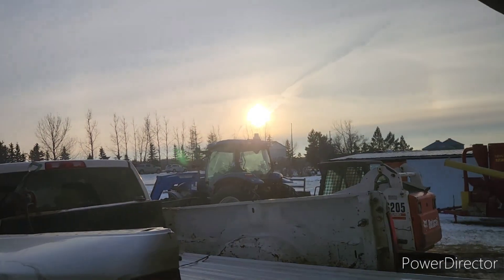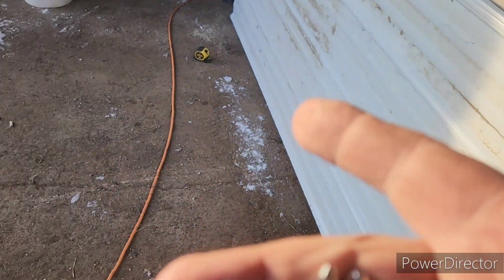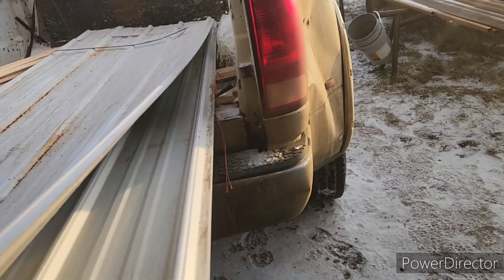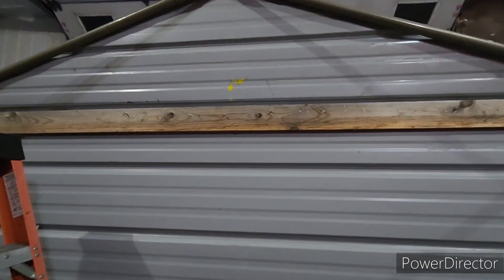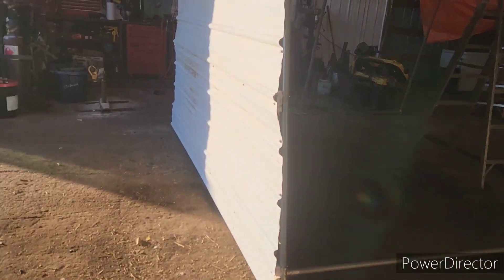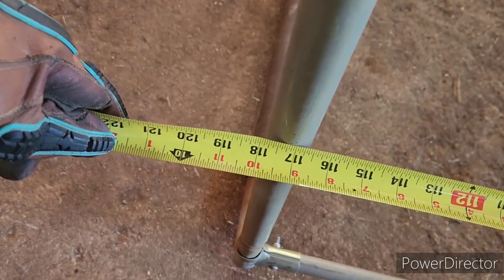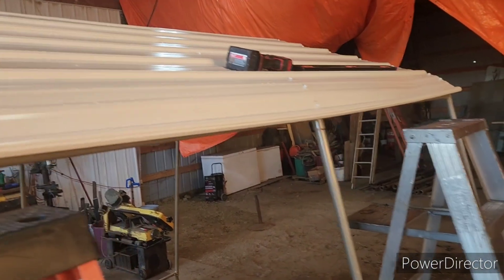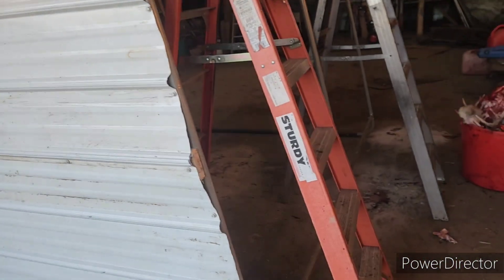Shed Repair, Cuz Hank & CP Tag OUT